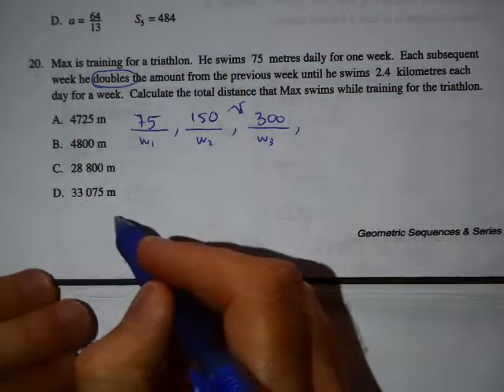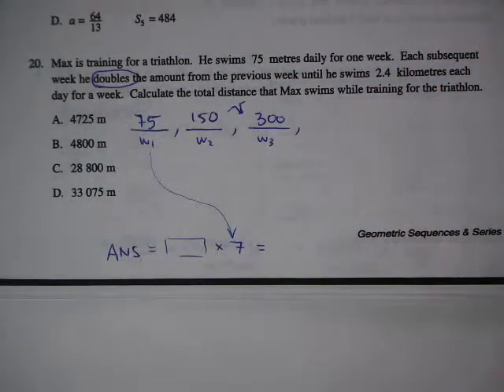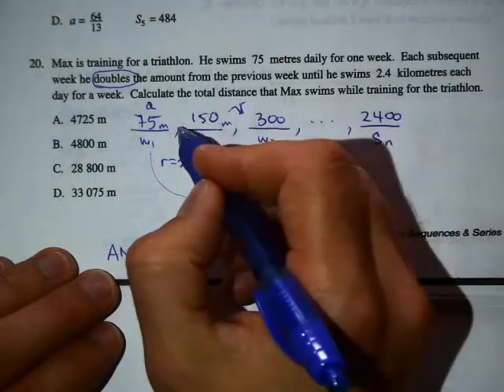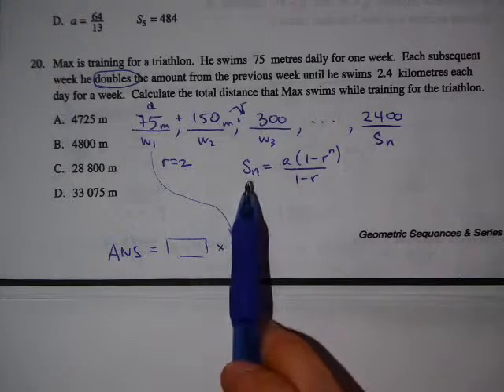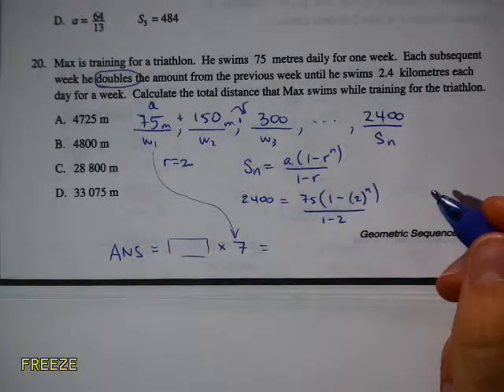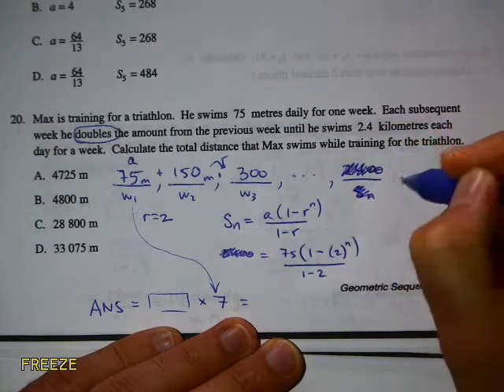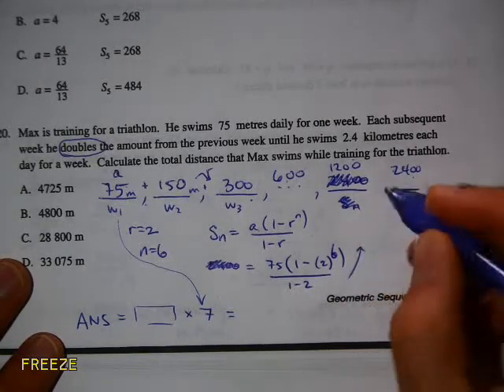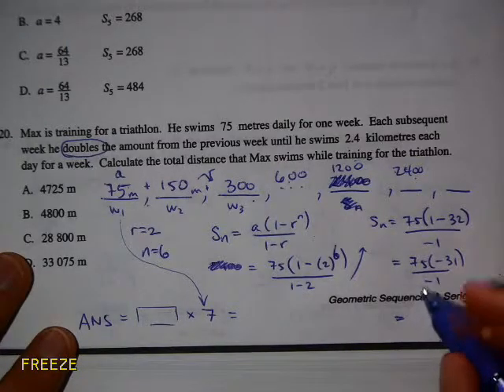PMa12 3 Rev 20